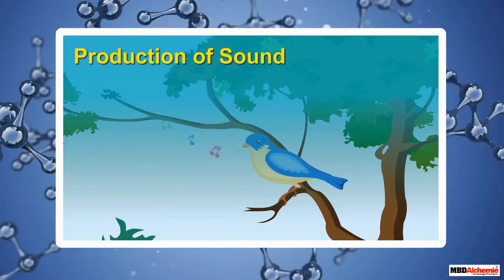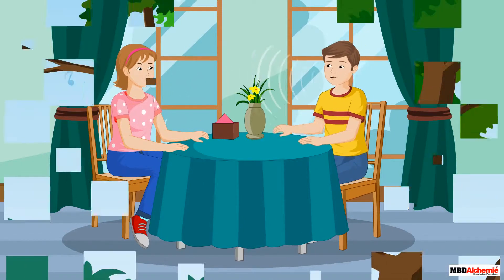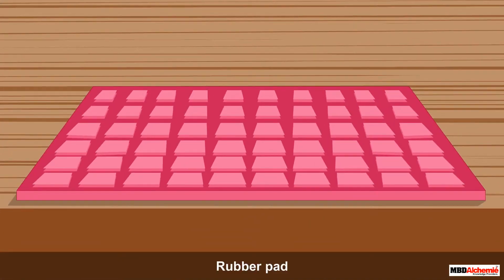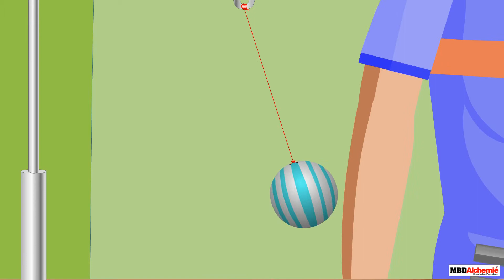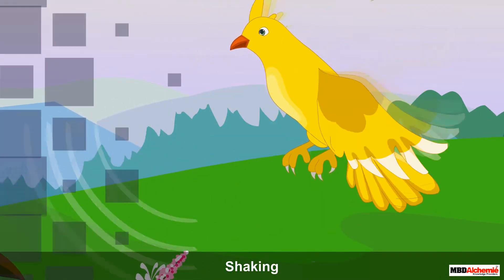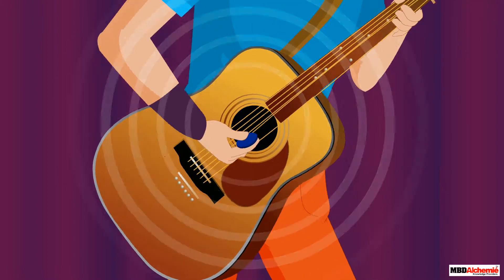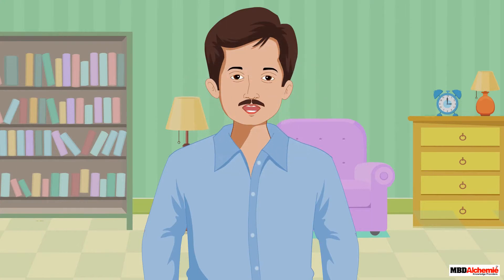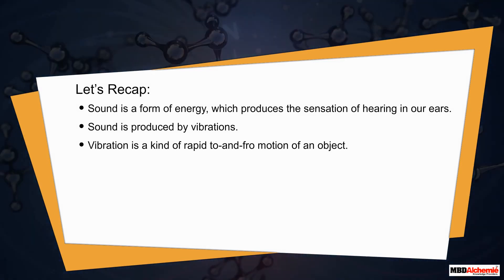Production of Sound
MBD Alchemie presents a video that talks about the production of the sound.

Sound is produced by the vibration. Vibration is rapid to and fro motion of an object.